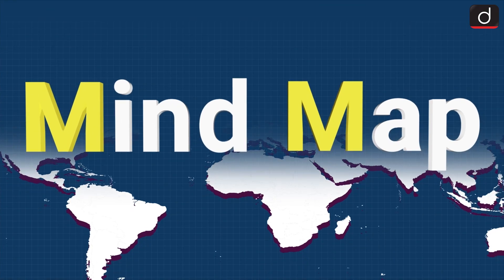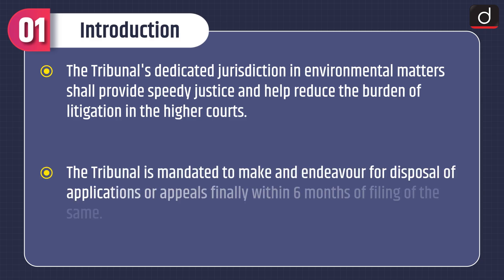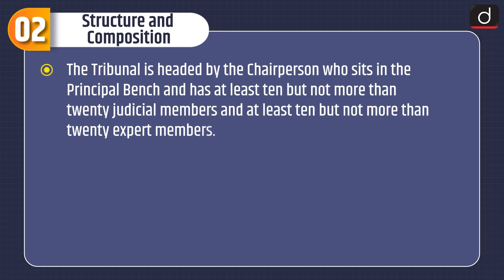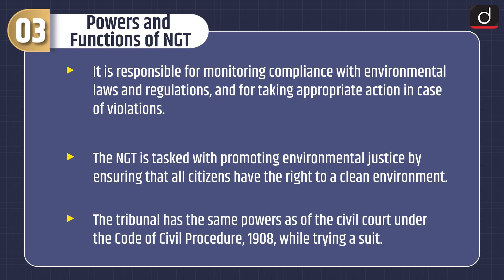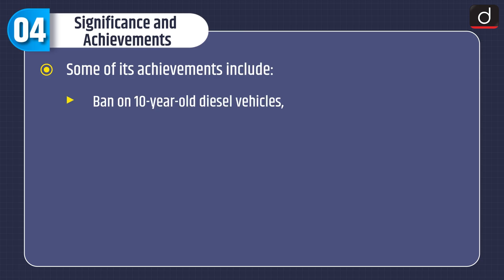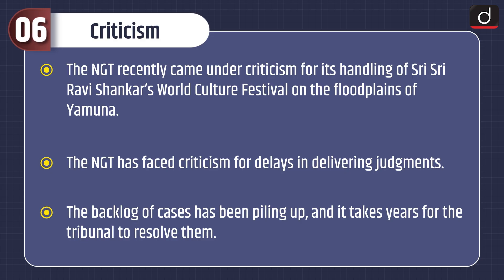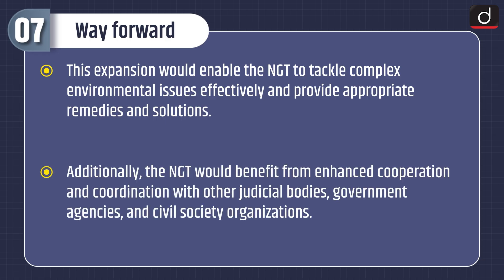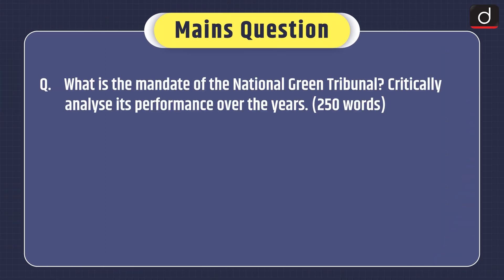National Green Tribunal MIND MAP | Drishti IAS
The programme will cover the following subjects:
1. Polity
2. Economics
3. Modern History
4. Geography
5. Environment and ecology
6. Science & Technology
• Topic - National Green Tribunal